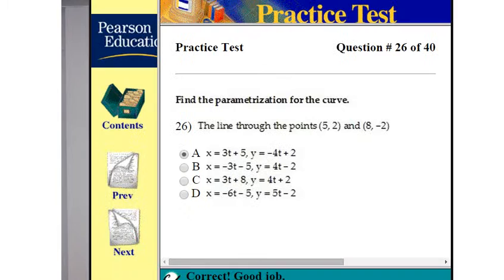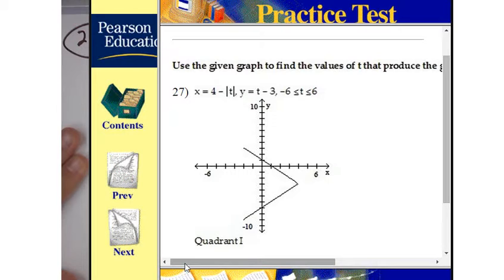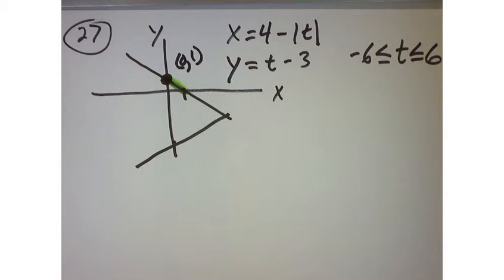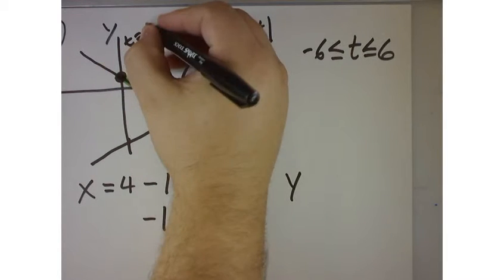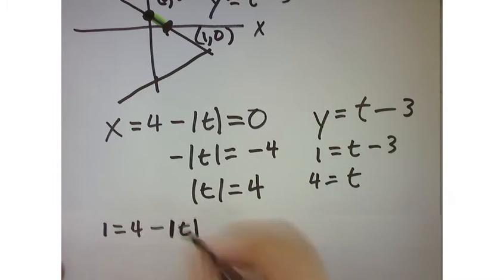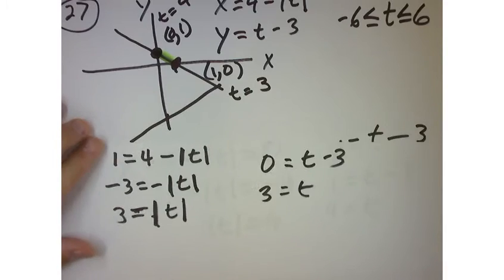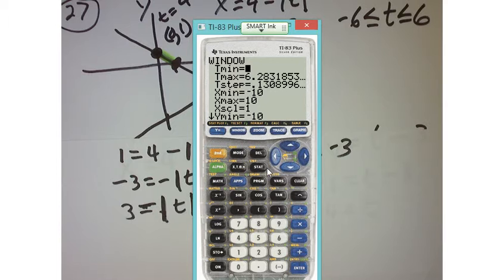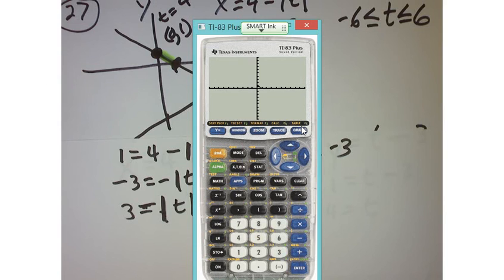AP Calculus Chapter 1 Practice Test # 27 - Parametric Equations of Lines Graphing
AP Calculus   Parametric Equations of Lines   Graphing